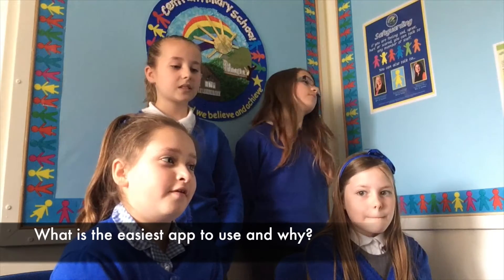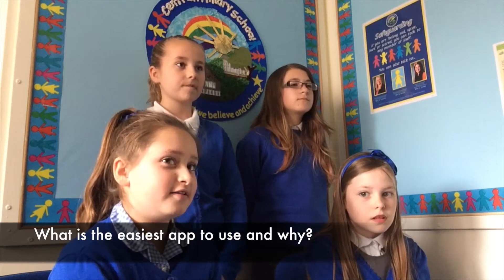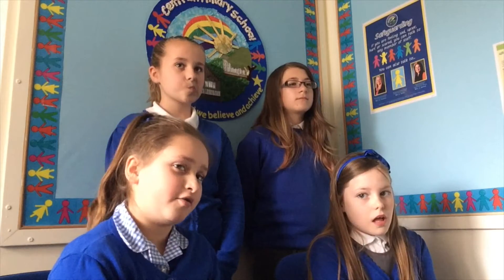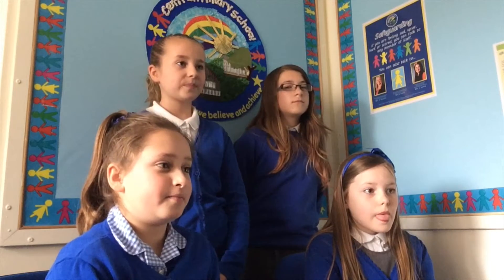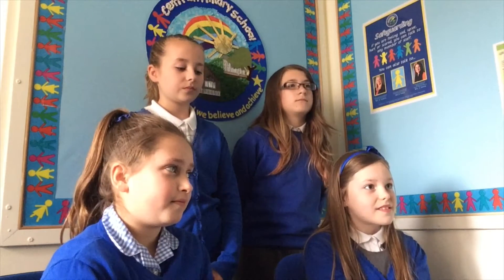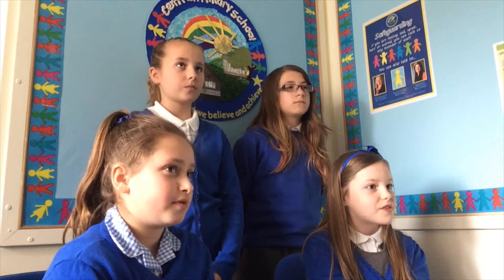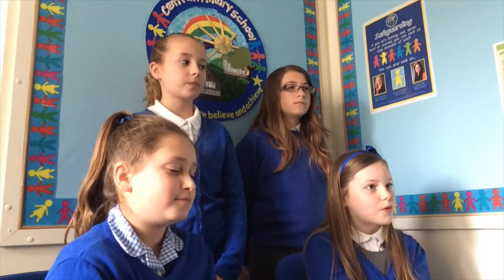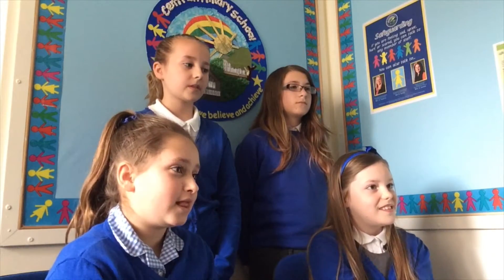Voices from the Classroom: Central Primary Pupils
Voices from the Classroom (Students) Ep 4